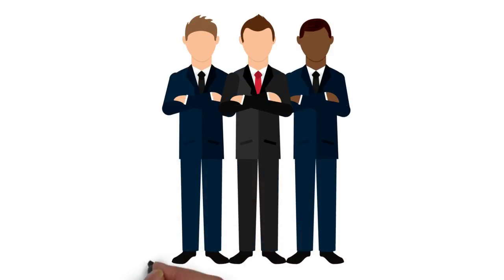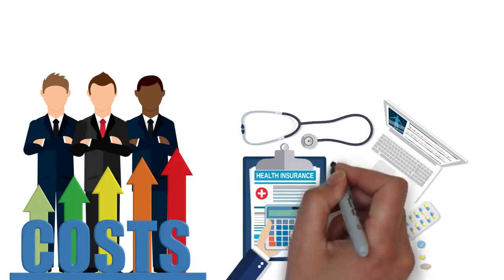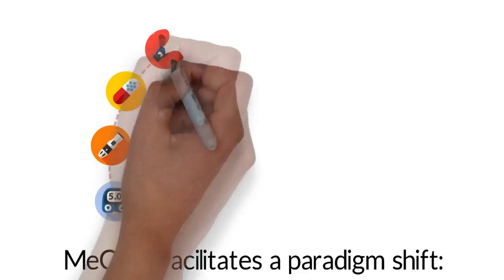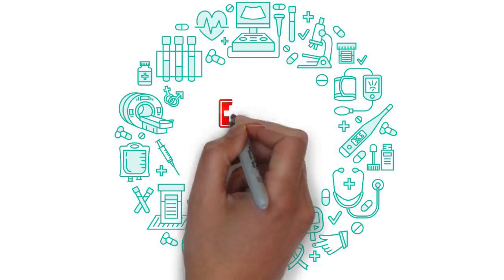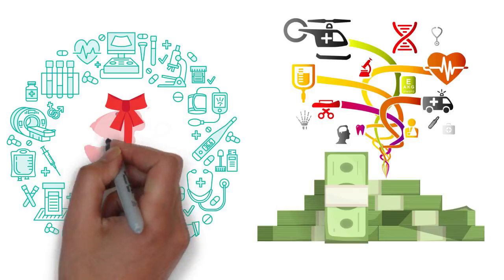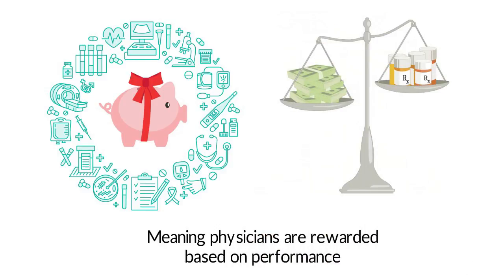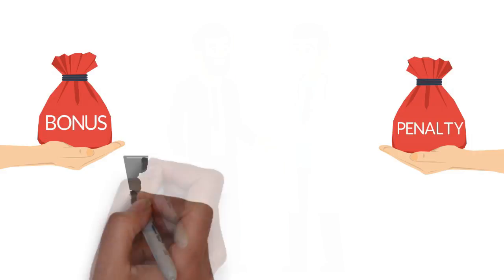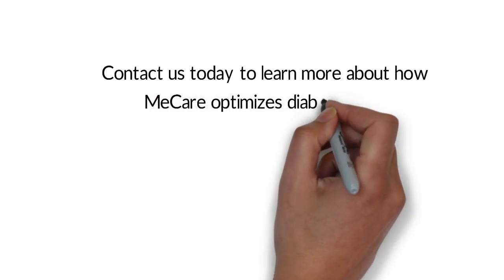White Board Animation